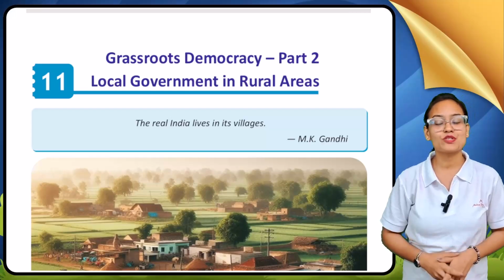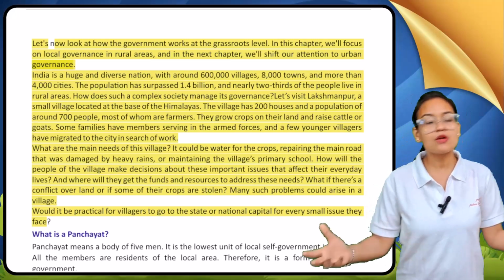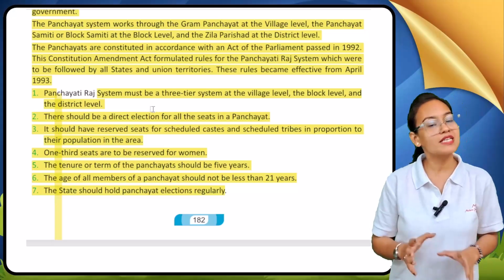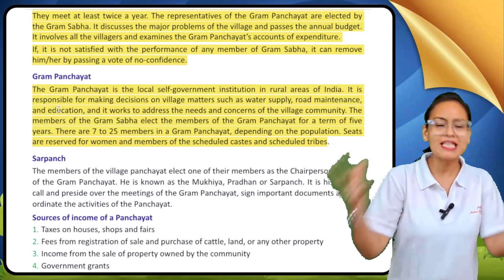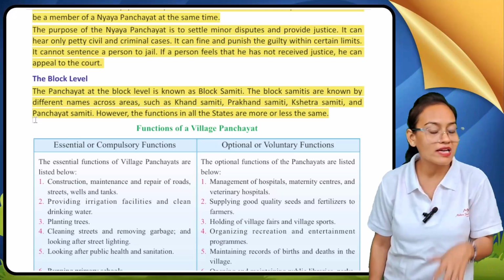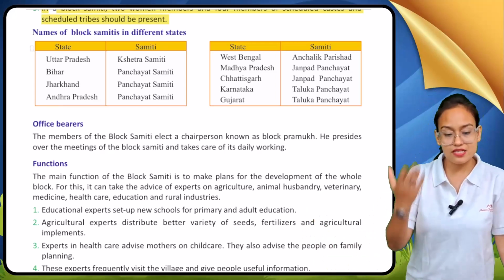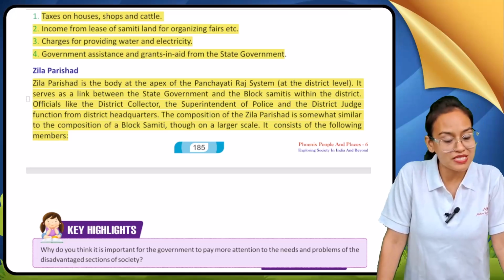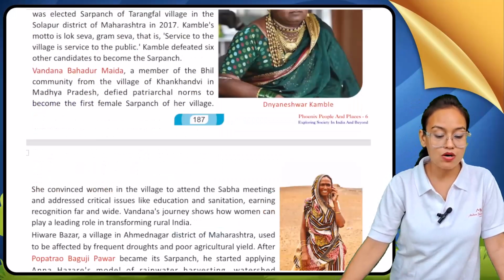People & Places Book Class 6 Chapter 11 Grassroots Democracy-Part 2 (Local Government) Part 1